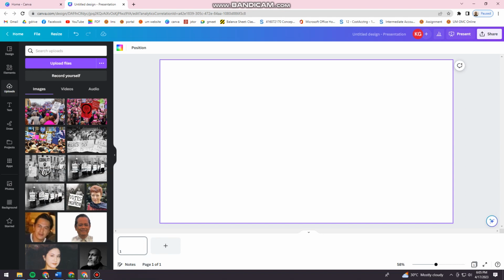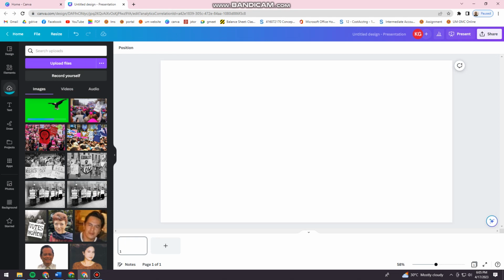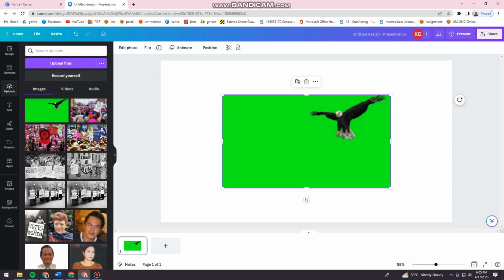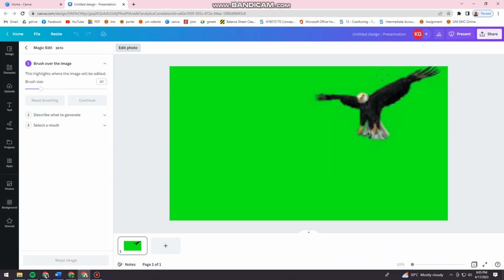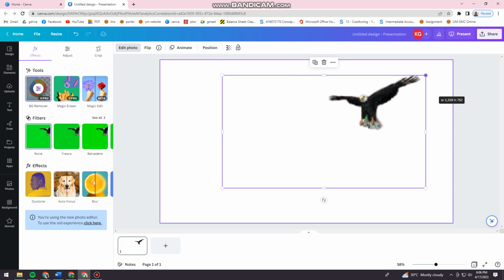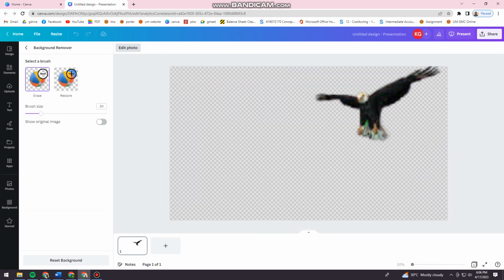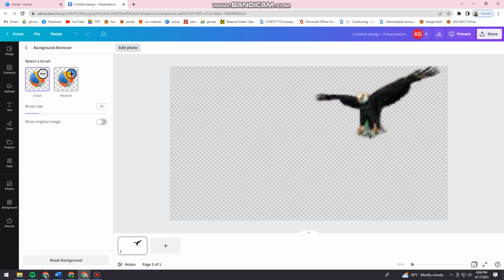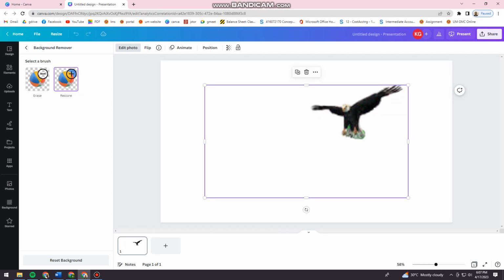How To Remove Green Screen On Canva (2023 Guide)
Learn How To Remove Green Screen On Canva (2023 Guide).In this tutorial, you will learn how to remove green screen on Canva in 2023. Canva is a popular graphic design platform that offers various tools and features for creating stunning designs. With the green screen removal feature, you can easily remove the background of your images and replace it with any other color or image of your choice.

Here's how to remove green screen on Canva:

Log in to your Canva account and select the design you want to edit.

Click on the image you want to remove the green screen from.

Click on the "Effects" button located on the top right corner of the screen.

From the drop-down menu, select "Background Remover".

Canva will automatically remove the green screen from your image.

Click on the "Download" button to save your edited image.

That's it! You have successfully removed the green screen on Canva. This feature can be useful for creating professional-looking designs with transparent backgrounds.